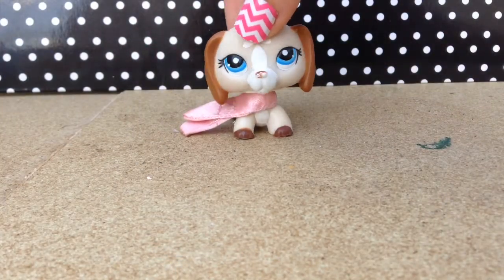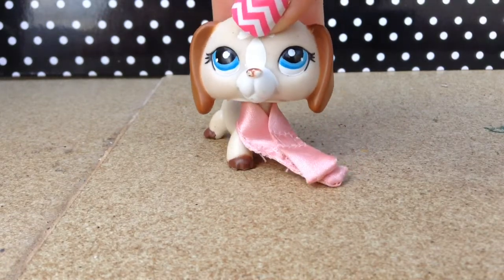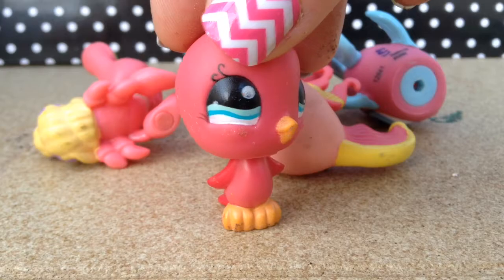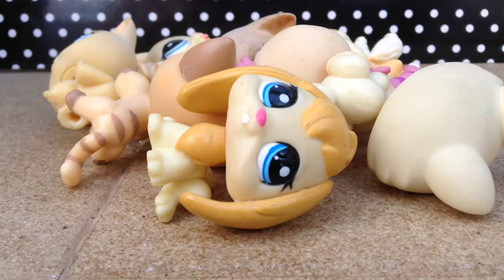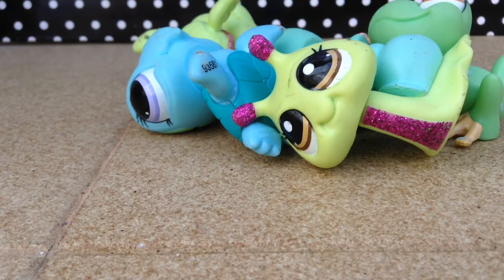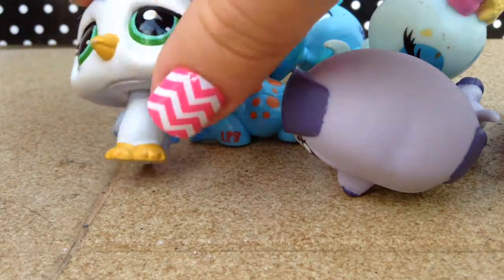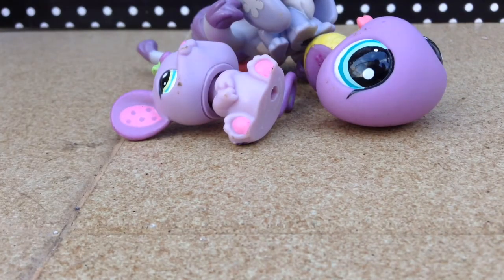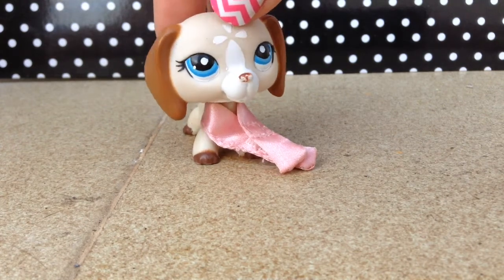Lps Rainbow Tag! 400 Sub Special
So 400 subbies omd
Thankyouuuuu!!!
Q and A questions please!